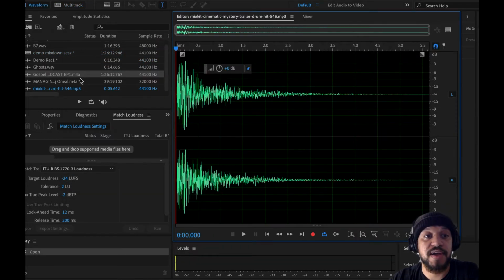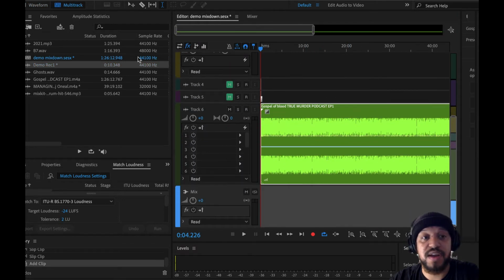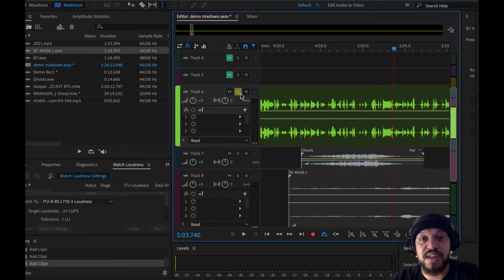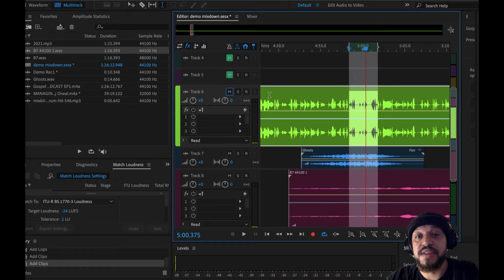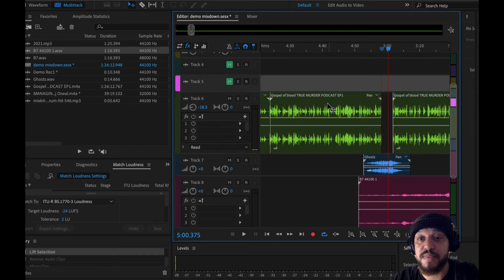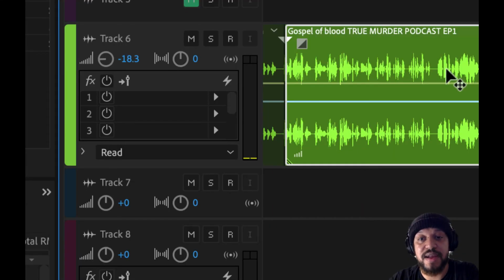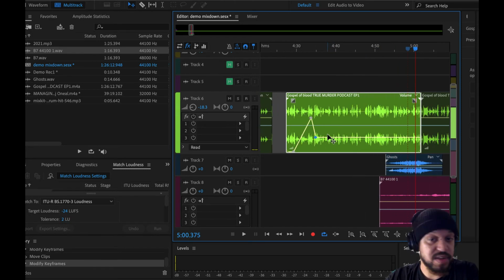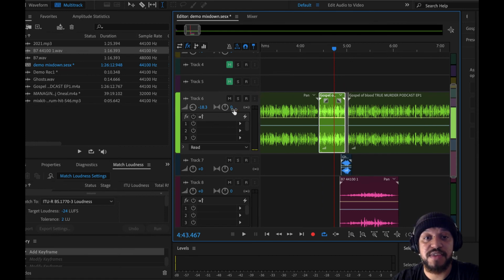Podcast Editing for beginners PART 6 to 10